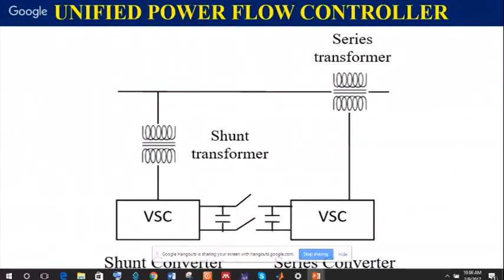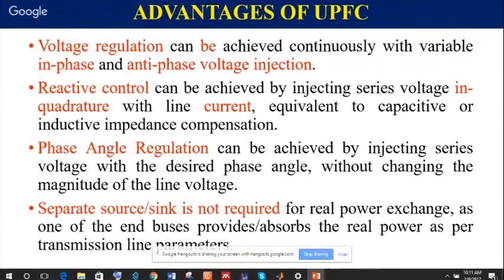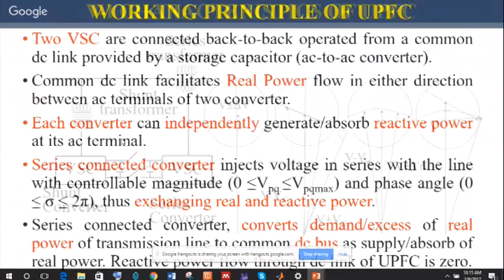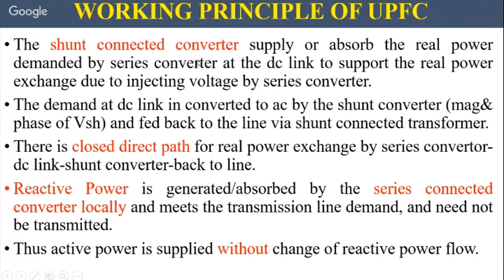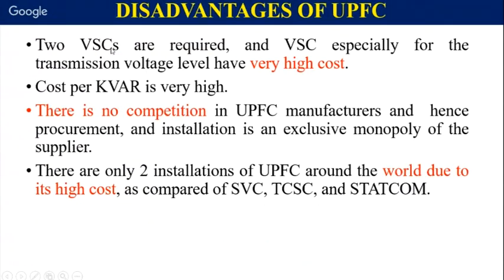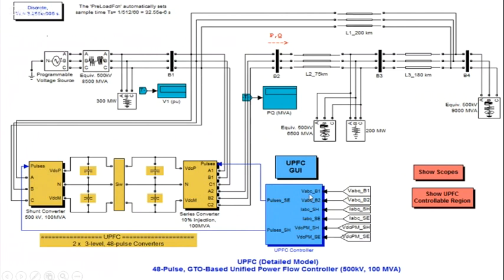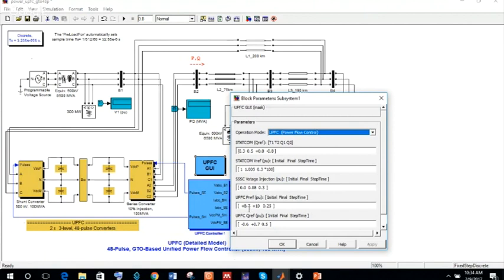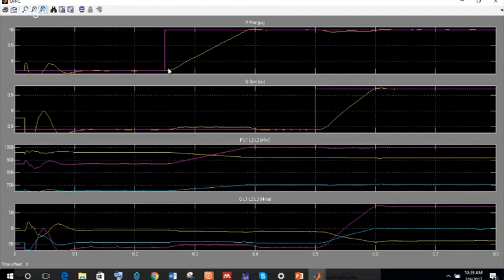UPFC by Mrs Anjali Bhandarkar